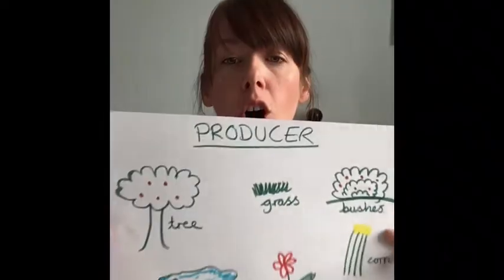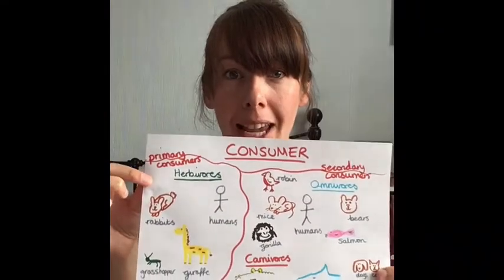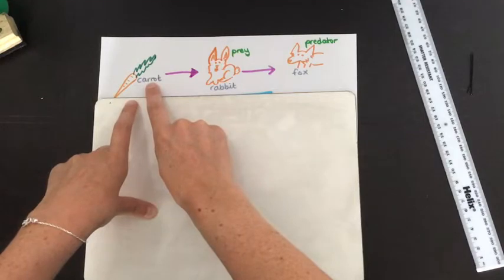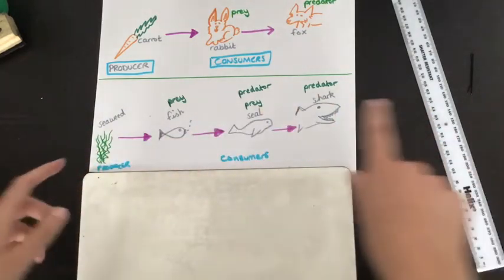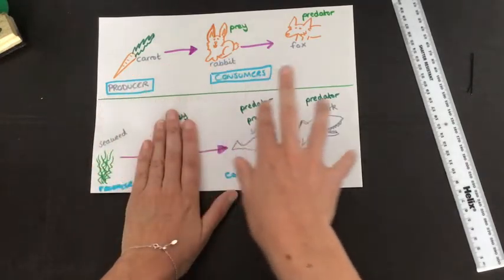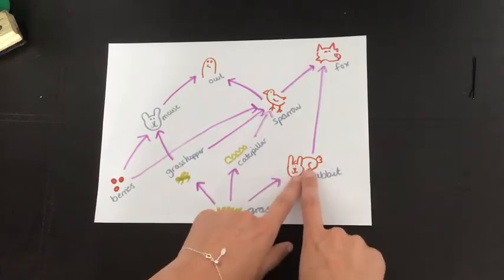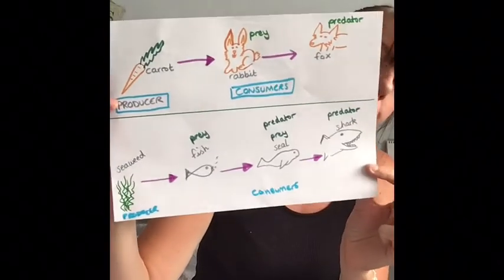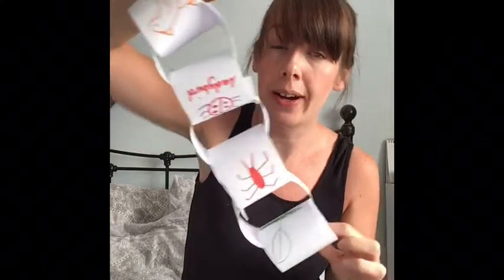Year 2 Foundation Science Food Chains 04.06.20